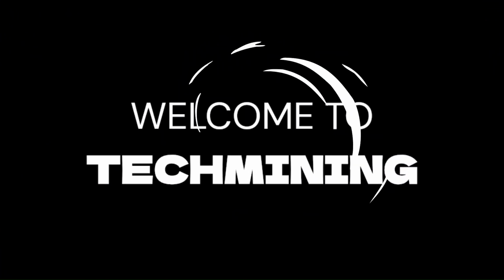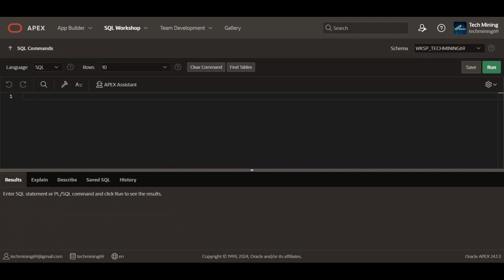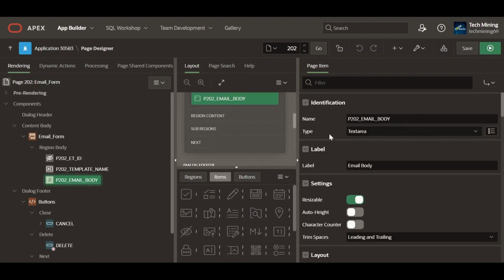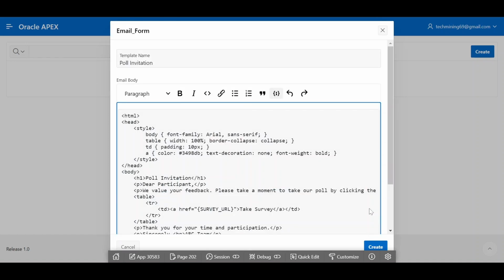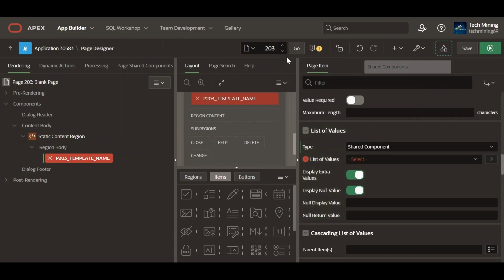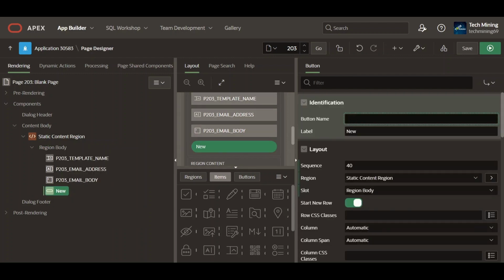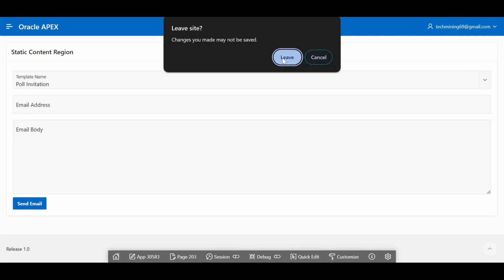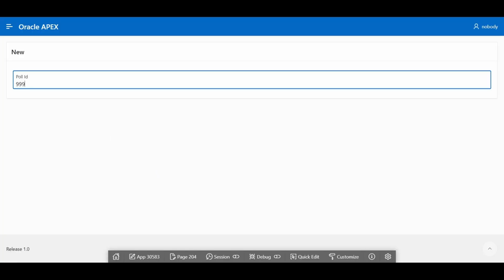How To Create Custom Email Templates In Oracle APEX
In this video, we will learn how to make custom Email templates in Oracle Apex.